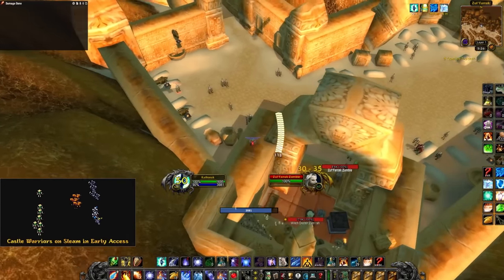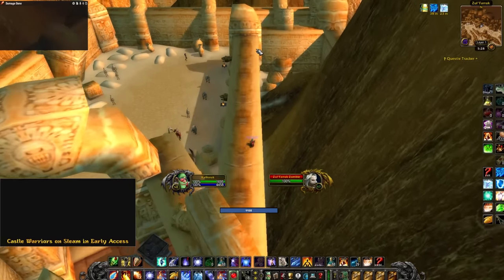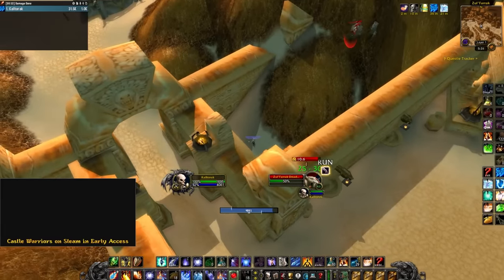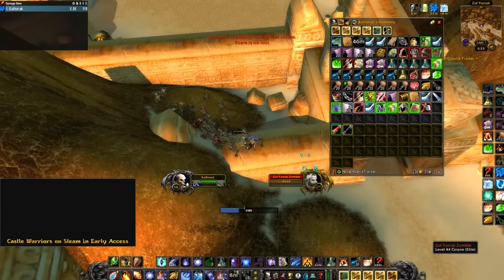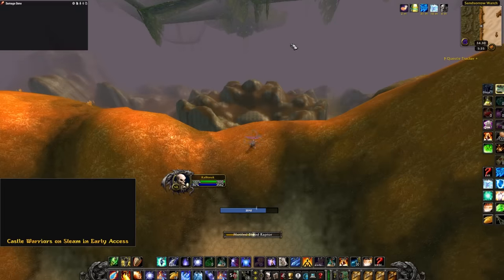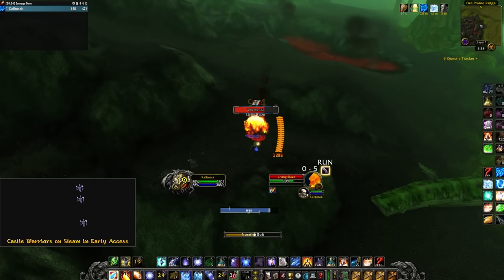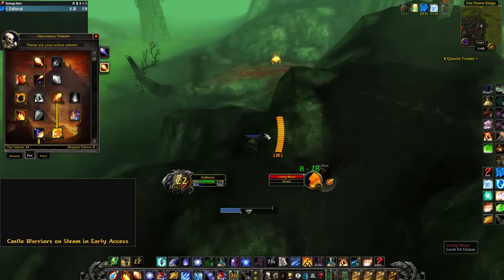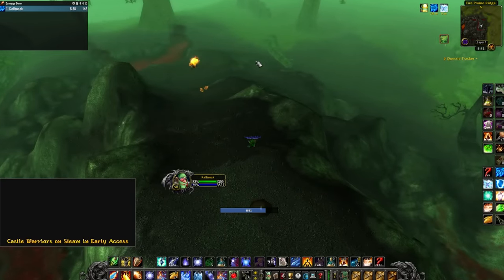Updated ZF Gold Farm | Stack Mobs Perfectly | Bonus Essence of Fire Farm | KallTorak Wild Growth NA